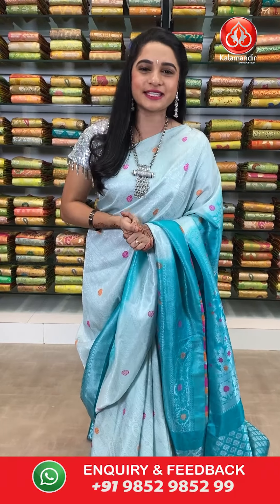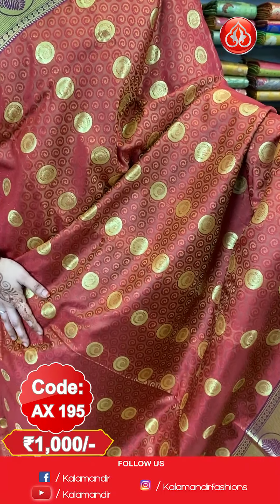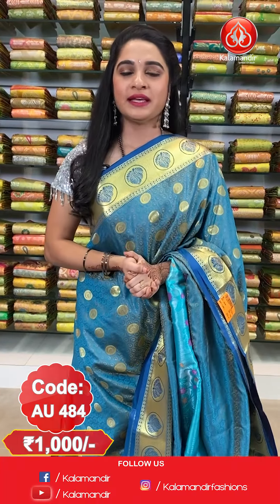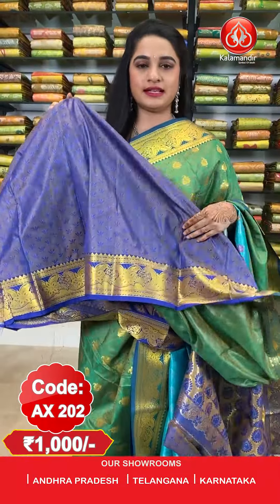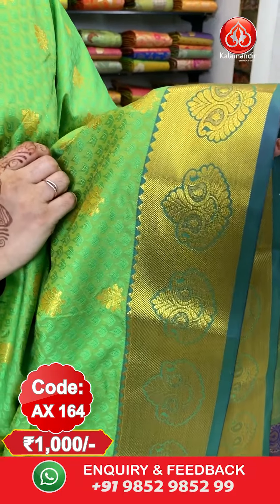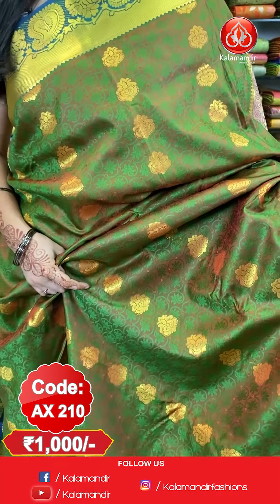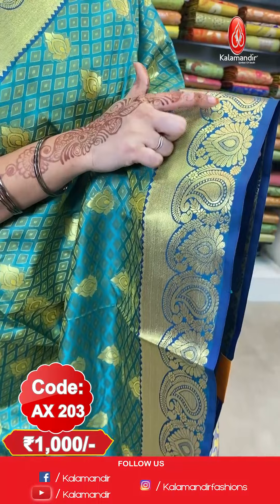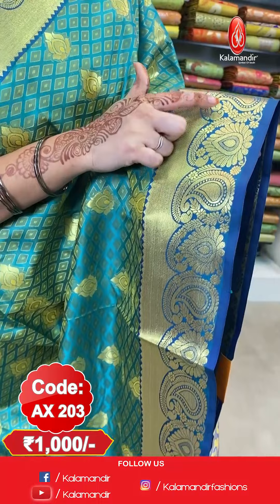SAMUDRIKA PATTU SAREES Collection | Kalamandir l Episode 359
Kalamandir, your one-stop shop for a remarkable collection of authentic Sarees and Dress Materials. Shop your desired ones and have that royal feel wish for.

Check out the beautiful collection of our Samudrika Pattu Sarees Collection

Order Links:

0:00 Introduction

0:46 LIGHT BLUE SELF DESIGN SILK SAREE

1:24 BRICK SELF DESIGN SILK SAREE

2:10 LIGHT BLUE SELF DESIGN SILK SAREE

2:45 BLACK SELF DESIGN SILK SAREE

3:25 DIGITAL PRINT SILK SAREE

4:03 MAROON SELF DESIGN SILK SAREE

4:50 LIGHT GREEN SELF DESIGN SILK SAREE

5:25  SELF DESIGN SILK SAREE

6:03 GREEN SELF DESIGN SILK SAREE

6:40 SEA GREEN SELF DESIGN SILK SAREE

7:19 DARK BLUE SELF DESIGN SILK SAREE

9:12 Conclusion